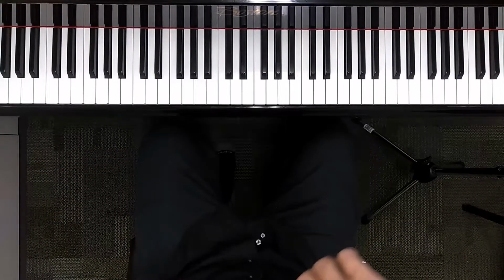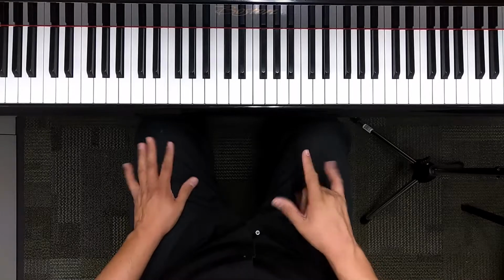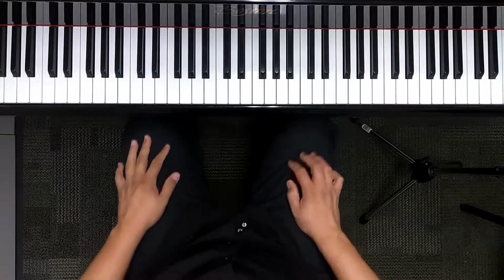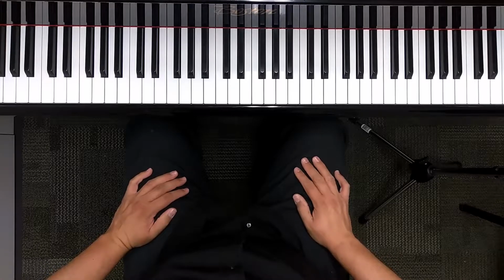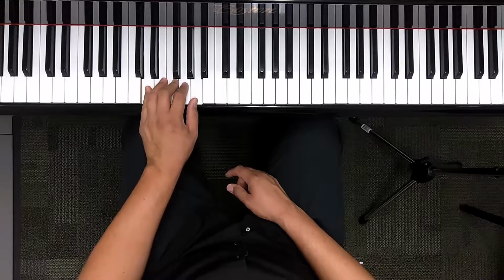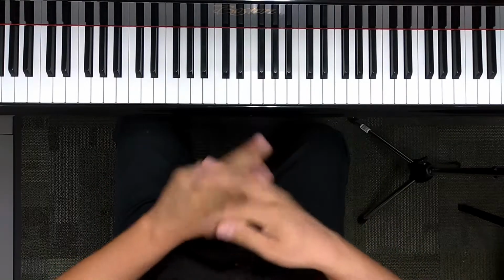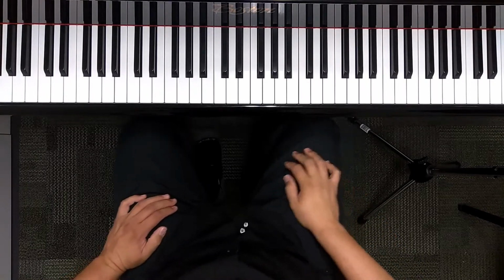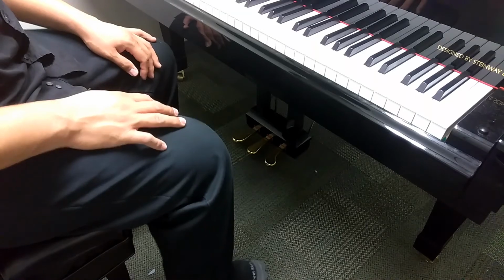Jolly Old Saint Nicholas pgs. 2-3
From Alfred's Christmas Book 1B